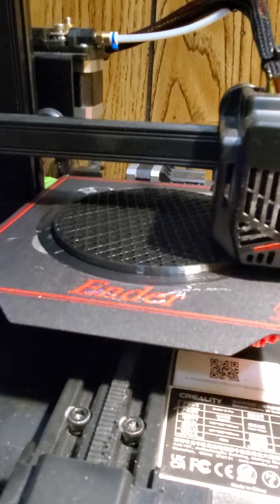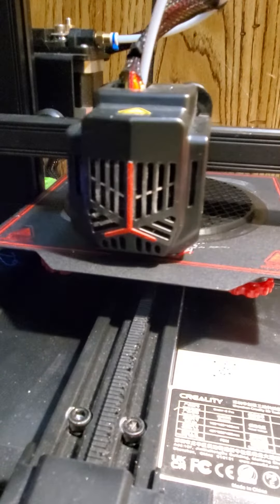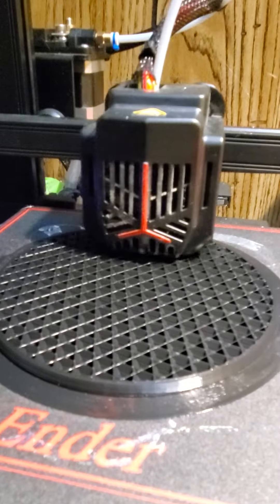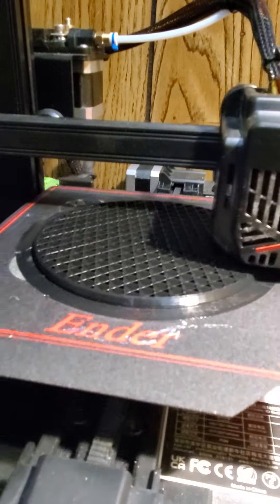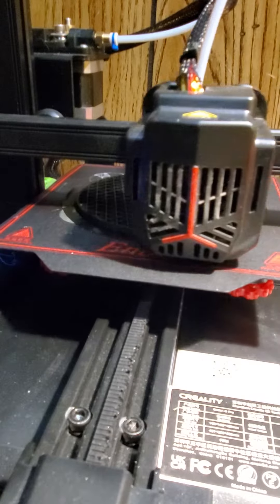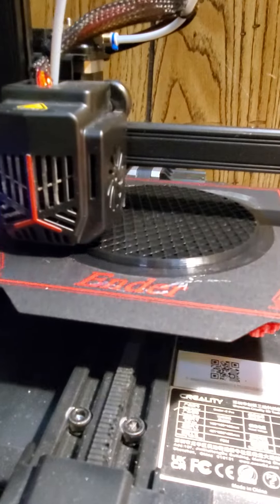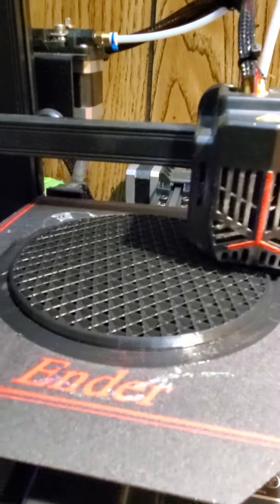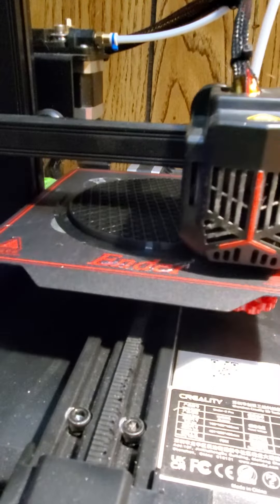ender 2 pro . creating a mount for a figure.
showing how smooth the ender 2 pro is . I purchased this for 99.00 during a sales event directly through creality.com